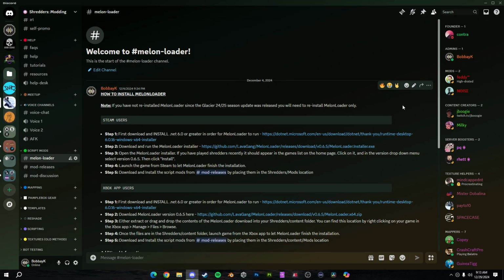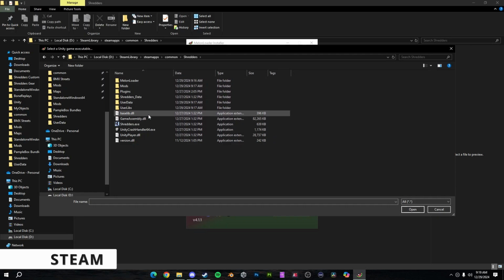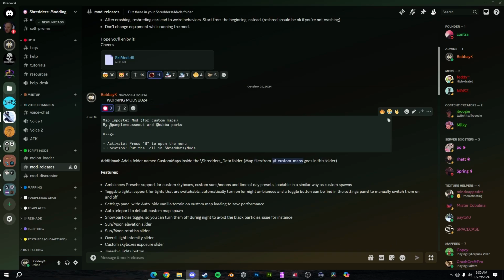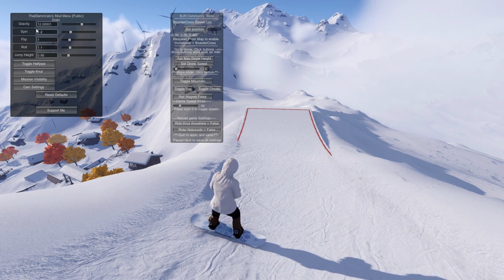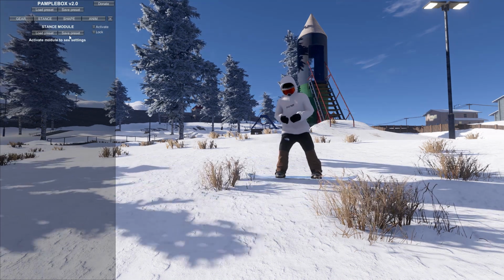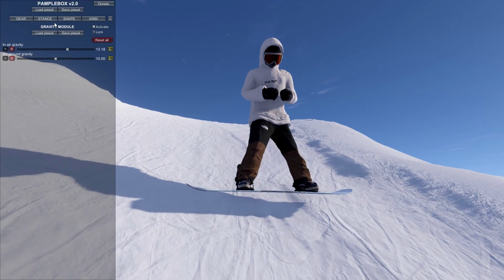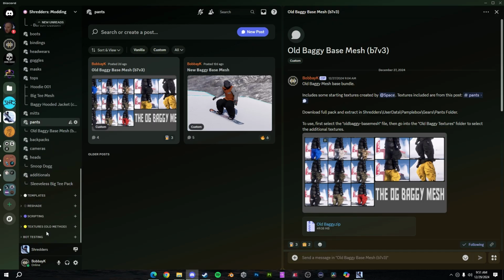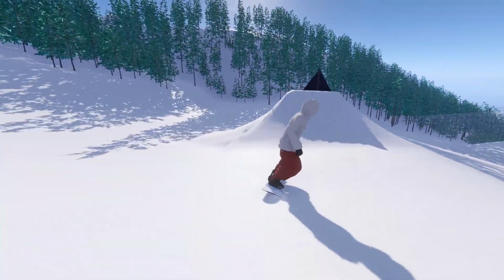SHREDDERS Tutorial: How to Mod in 2025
This is a complete guide to modding shredders in 2025. We are encouraging gear mods now be used with PampleBox.

What is Covered:

Intro (0:00)
Installing Pre-Reqs (0:24)
Installation for Steam (1:00)
Installation for Xbox App (4:38)
Installing Script Mods and Mod Overview (8:00)
Activating and Overview of PampleBox (14:53)
Installing and Selecting Gear for PampleBox (19:51)
Submitting Request for PampleBox (25:25)
Installing Custom Maps (26:25)